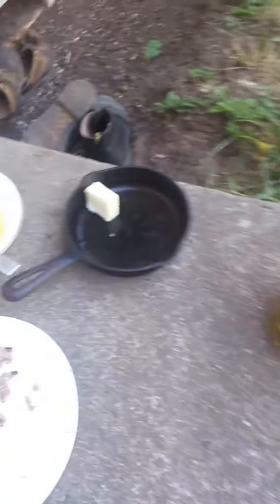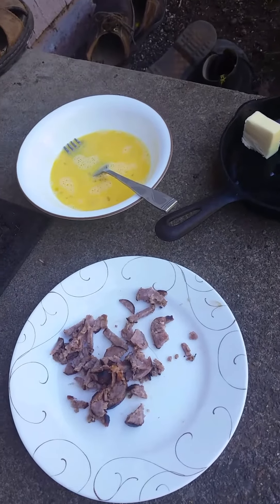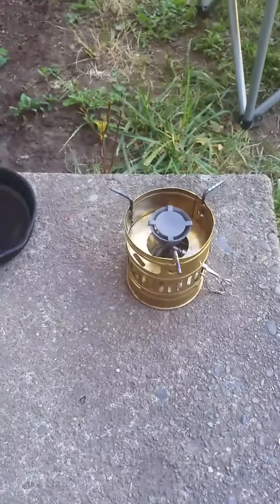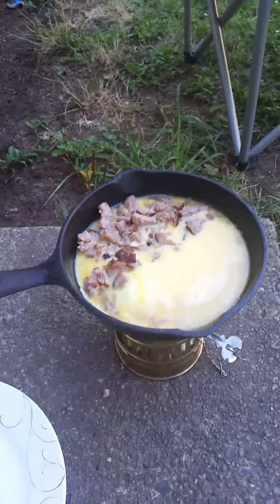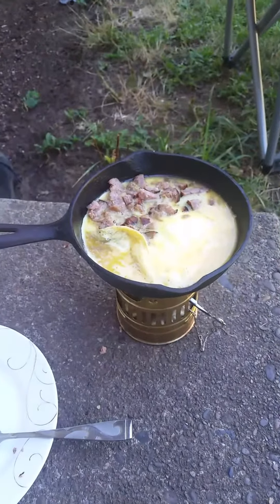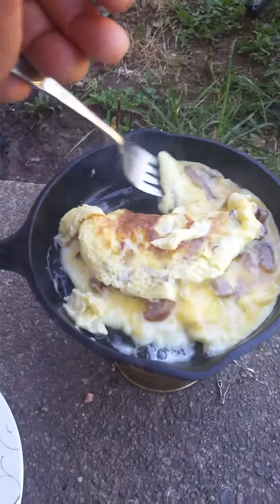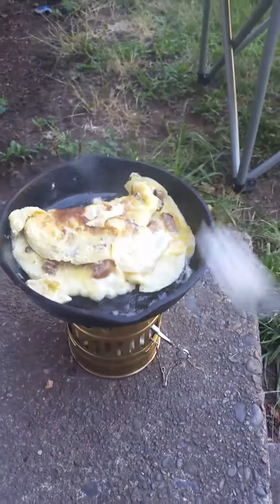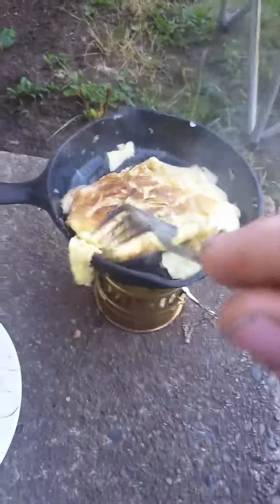Svea123 Cooking breakfast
Svea 123 cooking breakfast